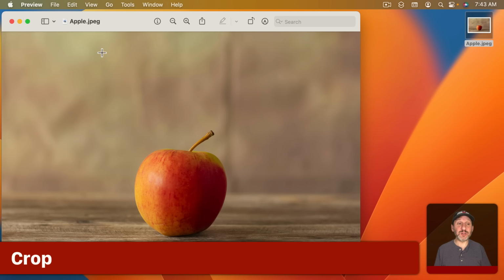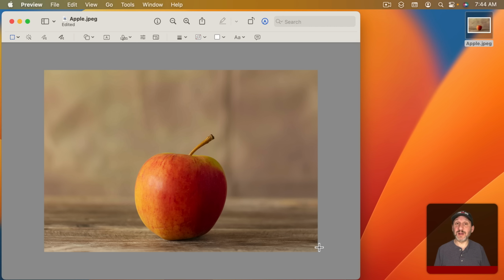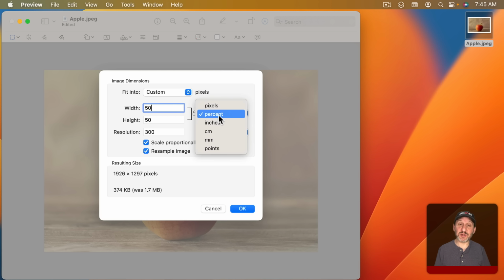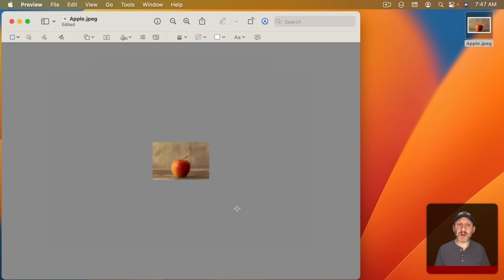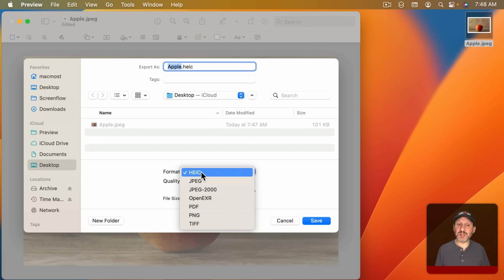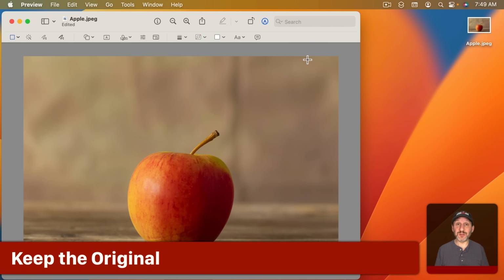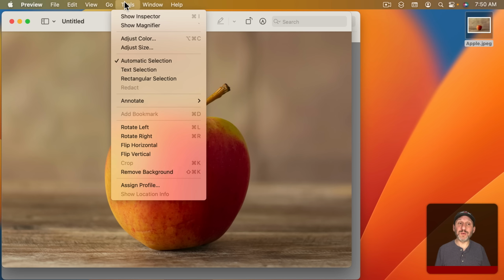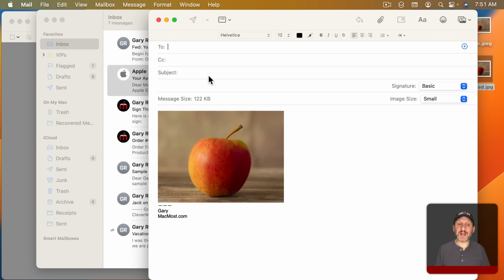Crop, Resize and Export an Image With Preview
Learn how you can use the macOS built-in app Preview to crop, resize and export an image in another format. You can use this to shrink images to smaller files for sending or storing.

00:00 Intro
00:42 Crop
03:24 Export In Another Format
04:31 Keep the Original
05:53 Crop, Resize and Export Directly to Email